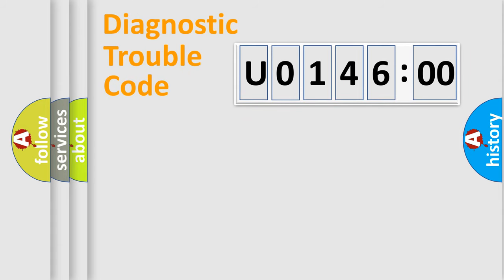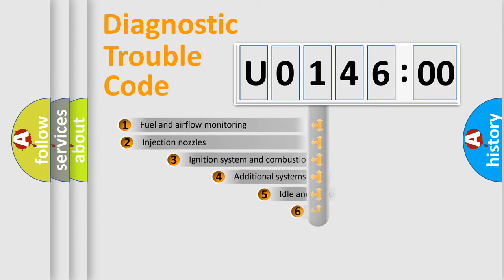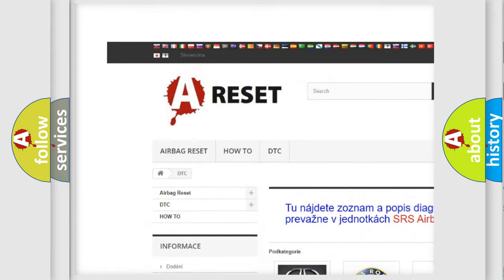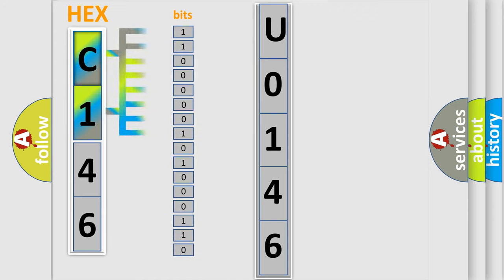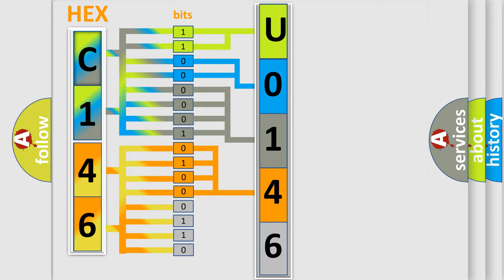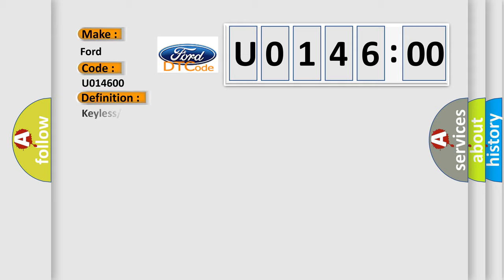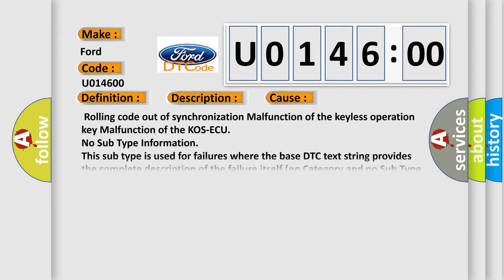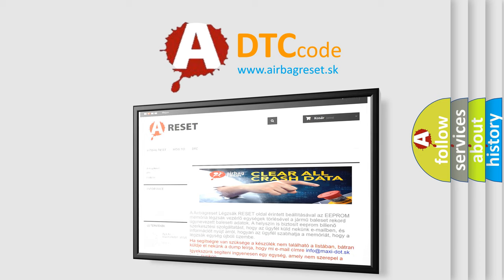DTC Ford U0146-00 Short Explanation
Contents:
0:21 Basic DTC analysis according to OBD2 protocol standard.
1:48 Insight into programming
2:58 A diagnostically understandable description of the Diagnostic Trouble Code
3:05 Basic error definition

Make:
Ford
Code:
U0146 00
Definition:
Keyless or KOS key1 performance
Description:
The mechanism which automatically changes a code for lock or unlock each time a lock operation is performed is referred to as a rolling code.If KOS-ECU receives wrong signal (out of synchronization of a rolling code) from the keyless operation key,KOS-ECU memorizes DTC B1A08.
Cause:
 Rolling code out of synchronization Malfunction of the keyless operation key Malfunction of the KOS-ECU
Failure Type: